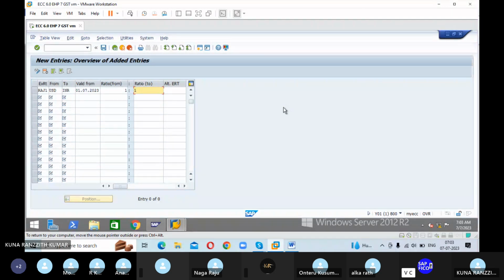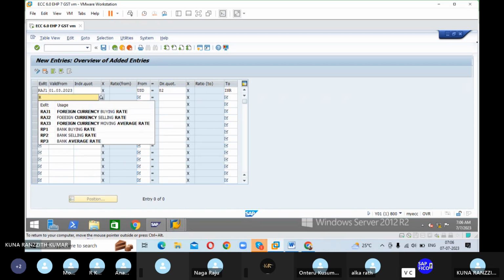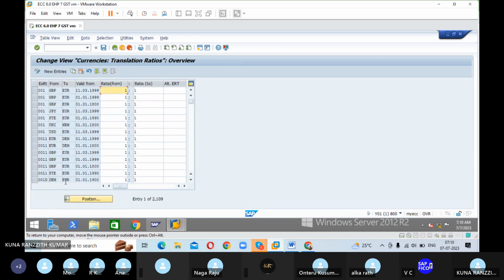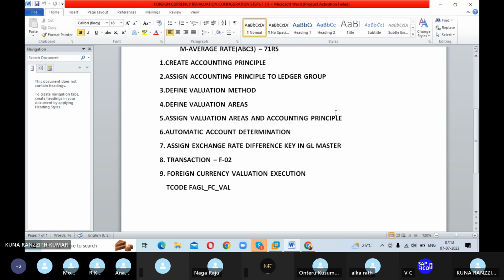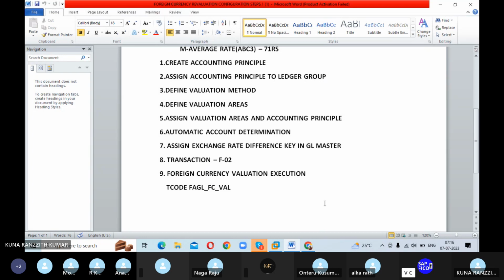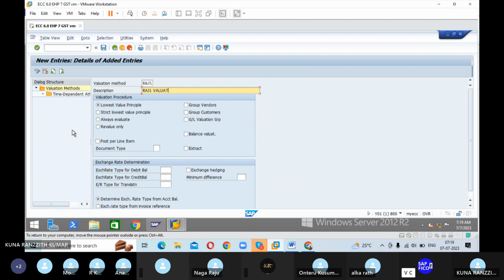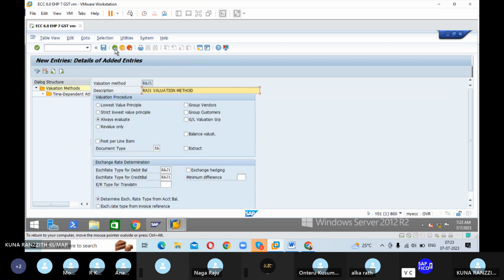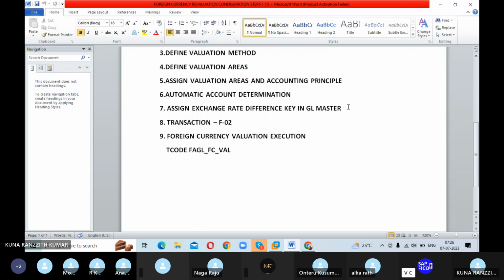SAP FICO ECC, FOREIGN CURRENCY REVALUATION WITH BATCH INPUT SESSIONS